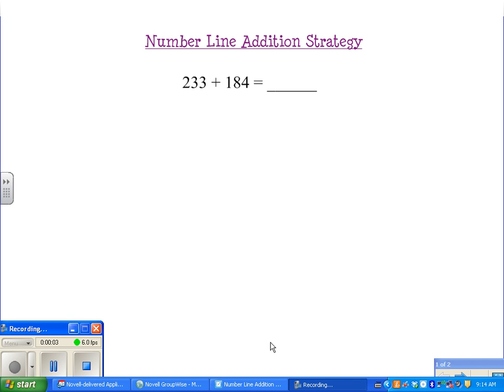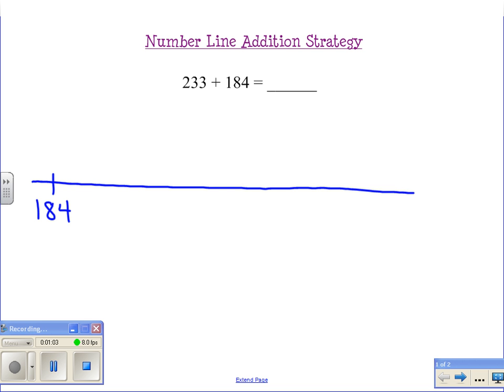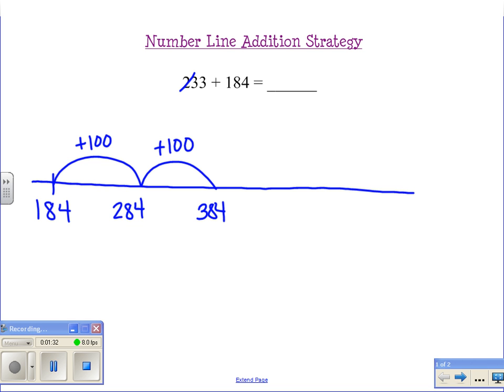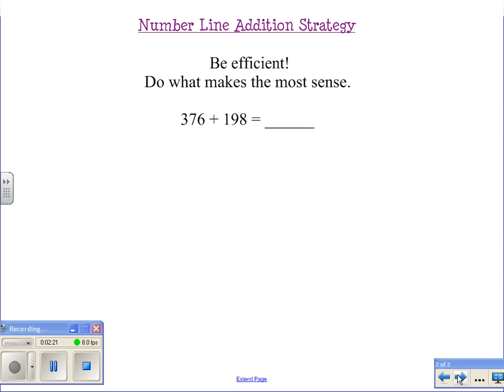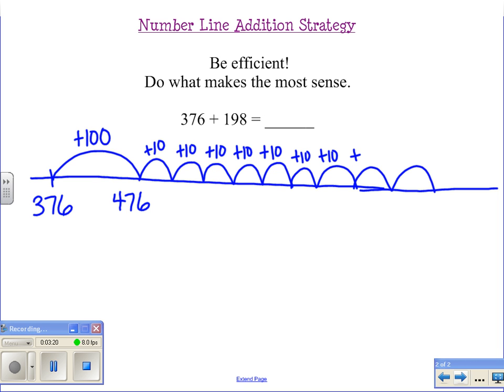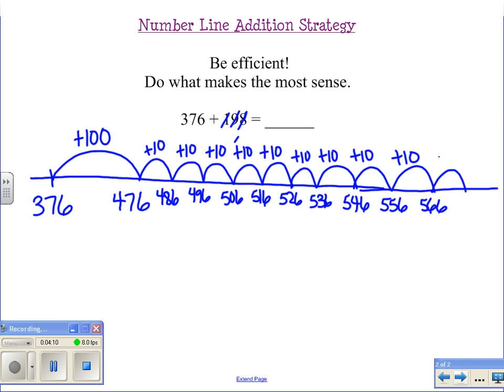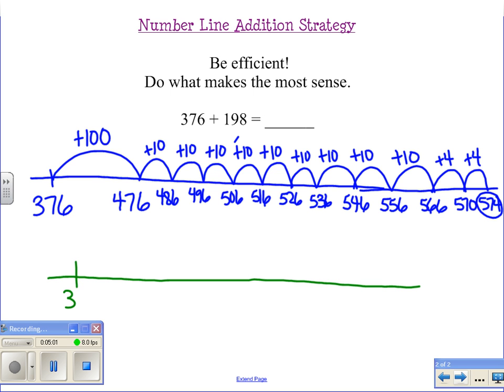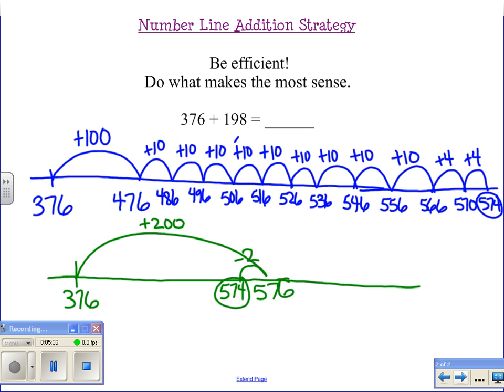Number Line Addition Homework